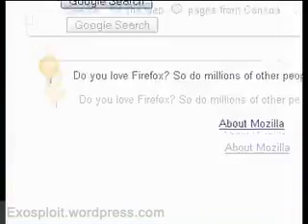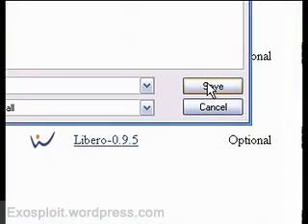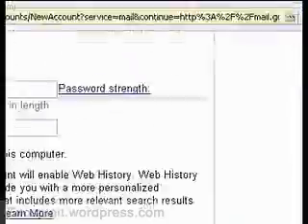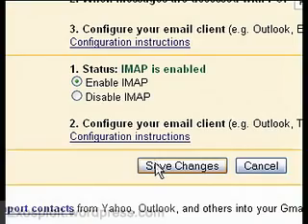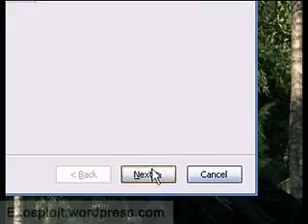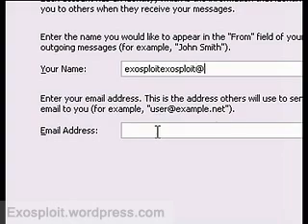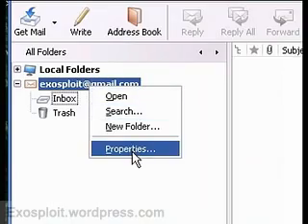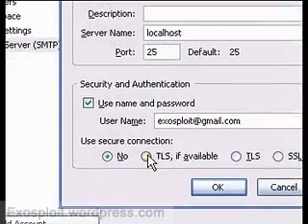Access Hotmail and Gmail with a Local Email Client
So what would be a advantage to doing it this way? You don't have to open your browser and manually log in, and you can check many email address with the lick of the mouse (I check 10 at a time, imagine logging in and out 10 times)

Links:
ThunderBird

Addition Information:

Hotmail Configuration-
ServerName: localhost     Port: 110
SecuritySettings: Never / don't check secure authentication

Hotmail SMTP settings-
ServerName: localhost      Port: 25
TLS is available

SecuritySettings: SSL / don't check secure authentication

Gmail SMTP settings-
TLS is available

Most other email hosts will just be the same, just use the guideline

Server Type : POP
Incoming Server: localhost
UserName : username@domain
Port: 110

SMTP settings
Server Name: localhost
UserName : username@domain